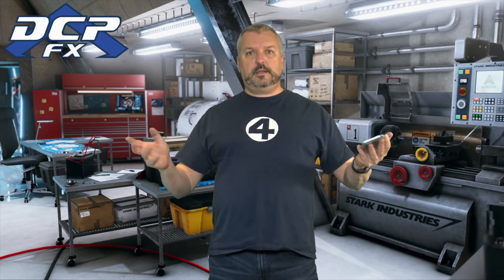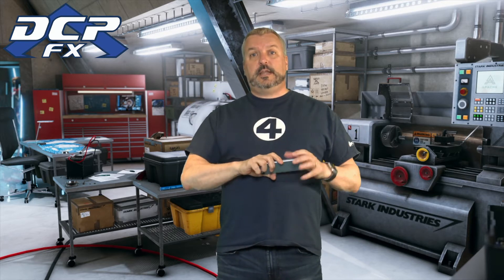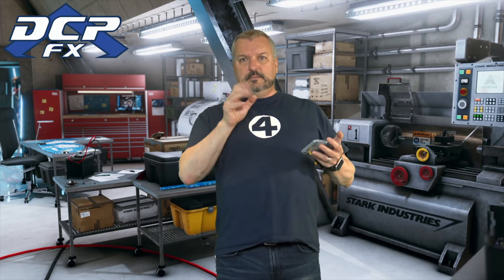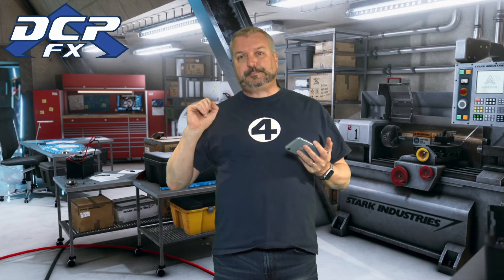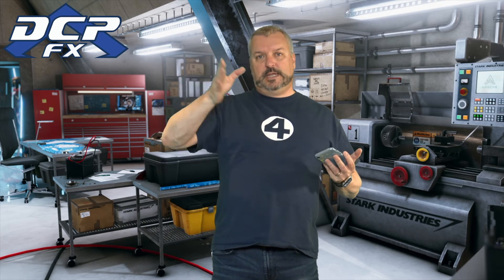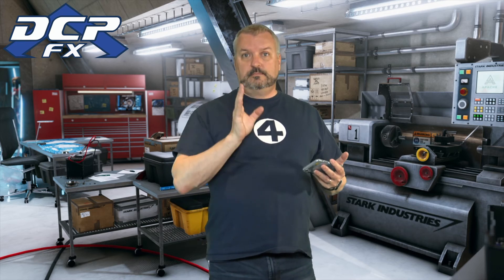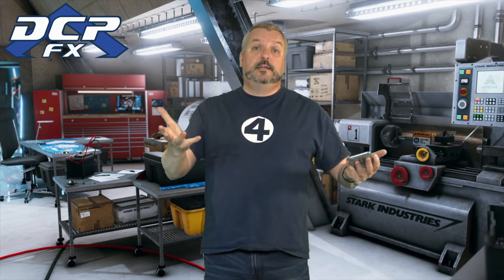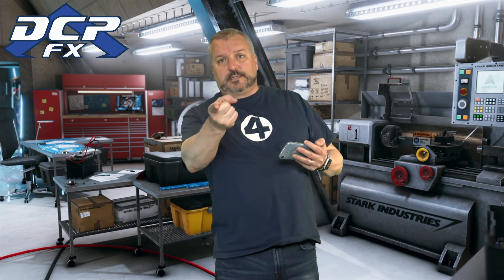New Setup 2021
After some cleaning up and de-cluttering, I present my new studio space for OBS.